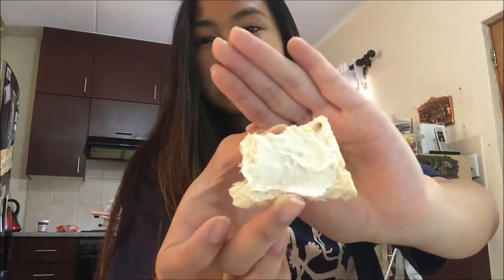WORST cracker tutorial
Thumbs up for random videos yaaaaay

Wanna stalk me?